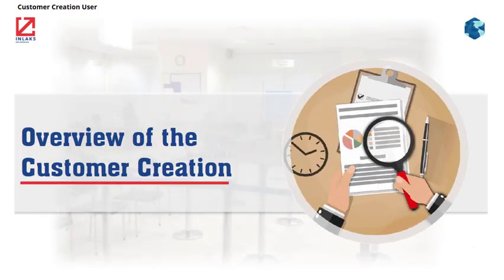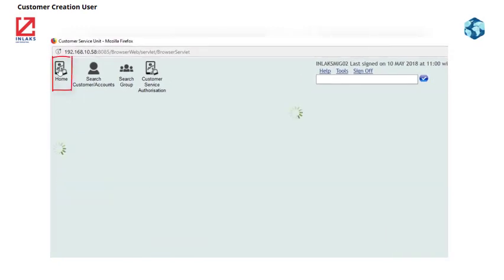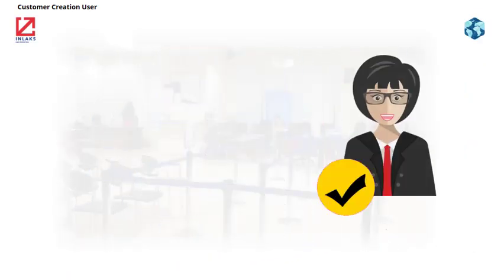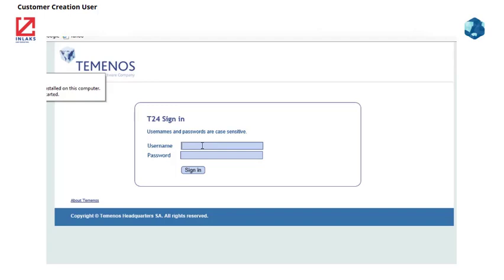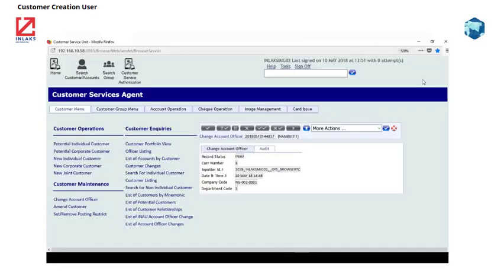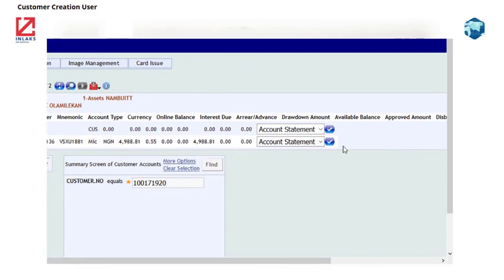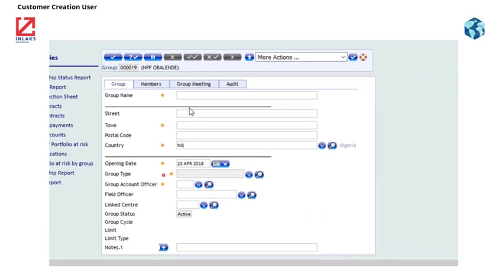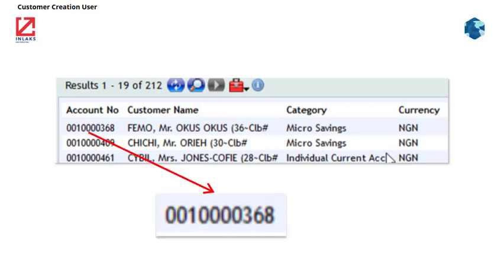CUSTOMER CREATION USER